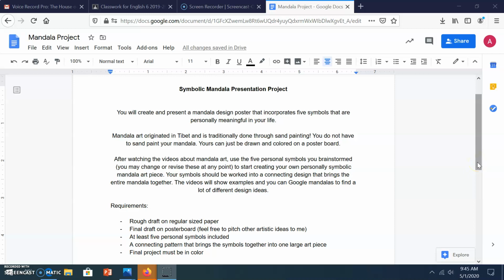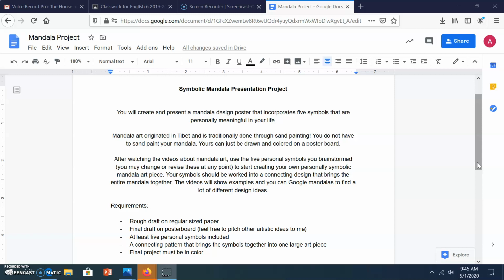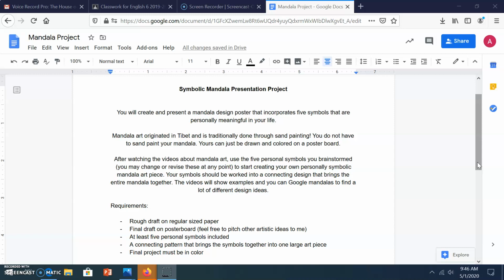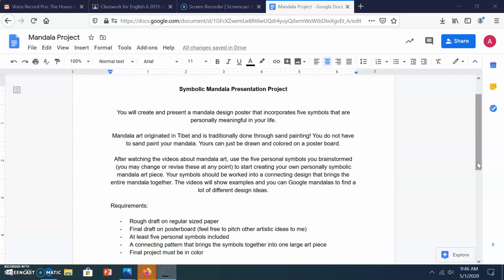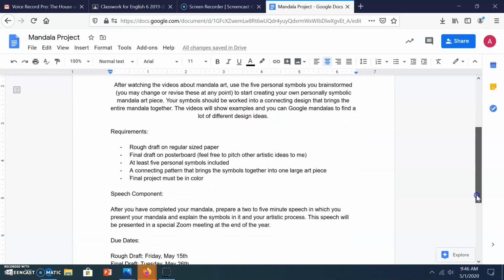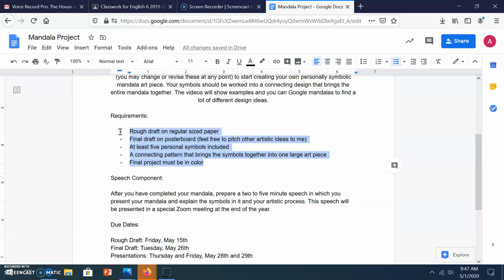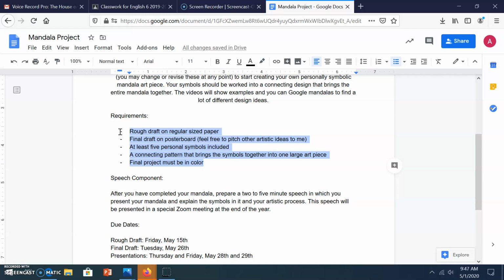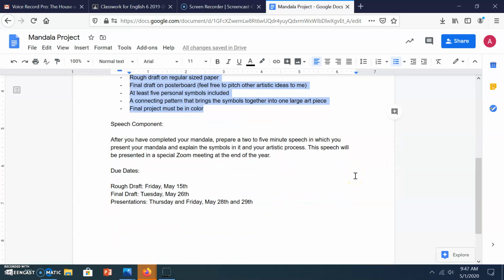Mandala Project Introduction